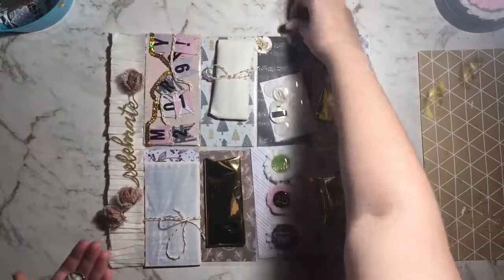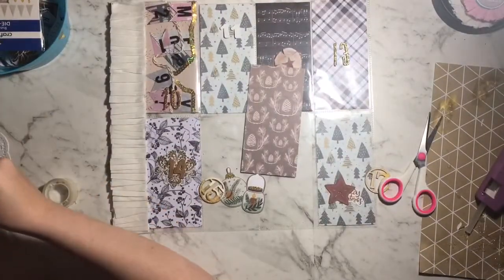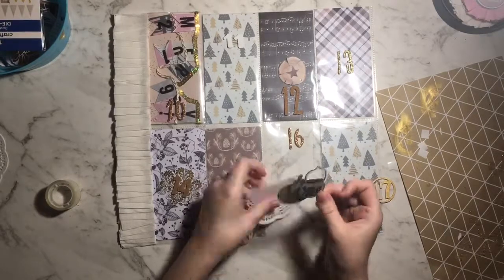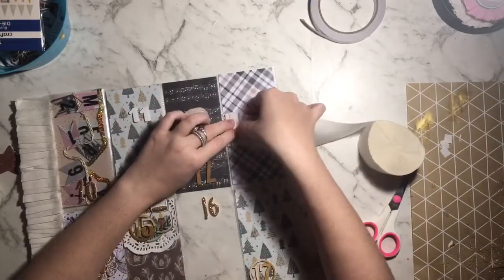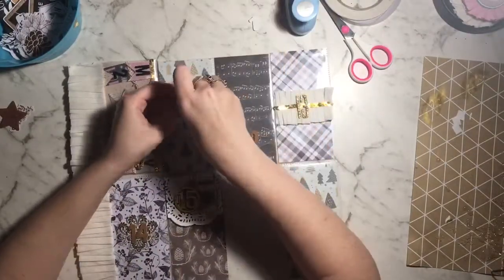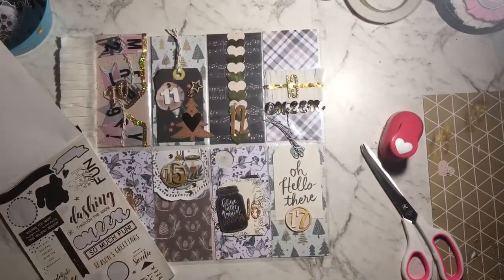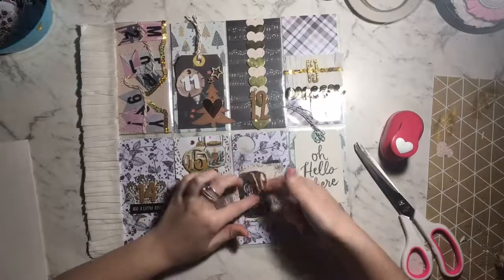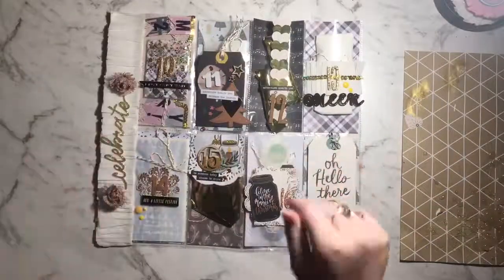Decorating Days 10 - 17| 2019 Pocket Advent Swap | jaymithescrapper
Hey hey scrappy friends, today i’m sharing with you a tutorial of how I decorated pocket page 2 for the 2019 pocket advent swap. This pocket contains days 10 to 17.